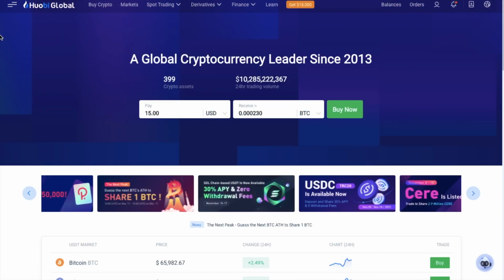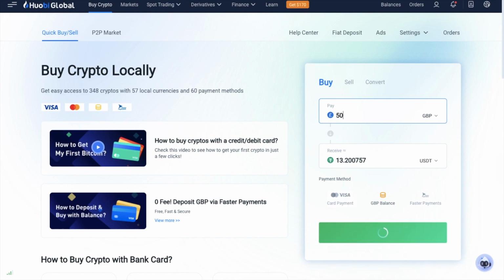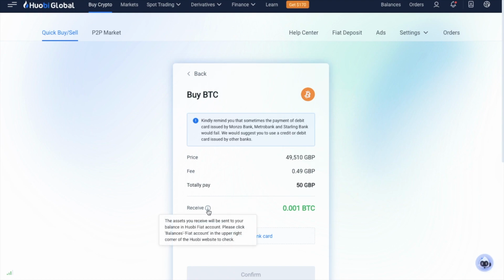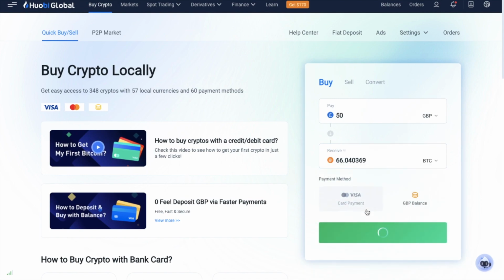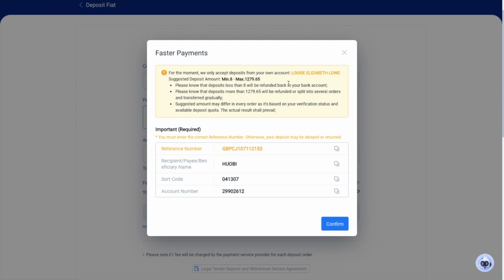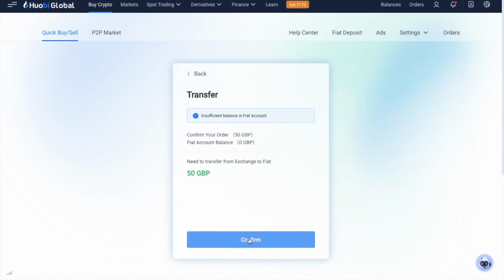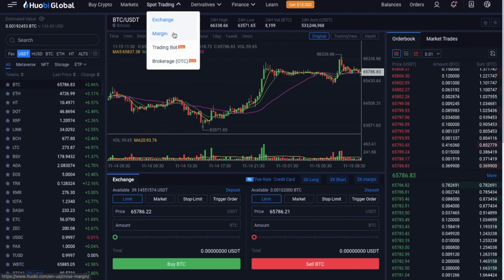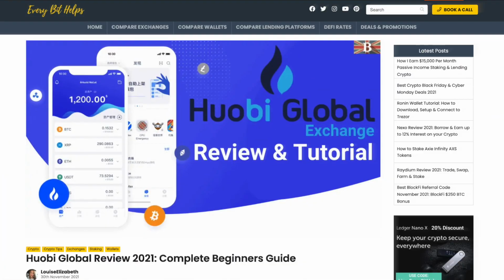Huobi Global Tutorial: How to Trade & Buy Crypto with Huobi Exchange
In this video, I show you how you can easily buy Bitcoin with Huobi Global using a credit card or via bank transfer. This video is part 1 of a 2 part series. Part 2 shows you how to easily withdraw to an external address or sell and cash out to a bank account.

Timeline:
01:21 How to Buy Bitcoin with Credit Card on Huobi
03:24 How to Buy Bitcoin with Bank Transfer on Huobi